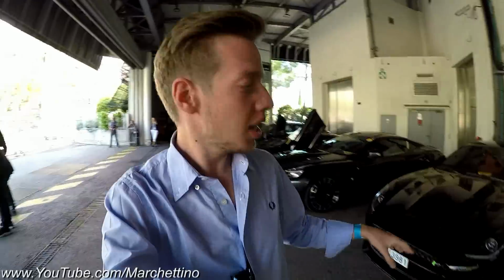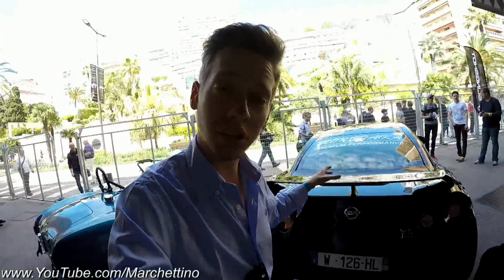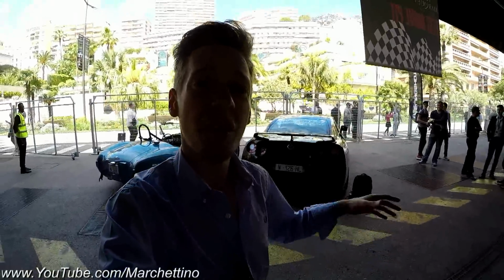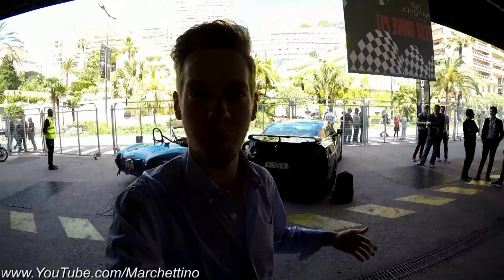My Ride in a 1400hp Nissan GT-R!! Launch Control & Accelerations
Woa! I got to ride a pretty insane Nissan GT-R R35 tuned to a monstrous 1400hp by Monstaka! It can be driven with different ECU setups and during my test ride we were using 1100hp out the engine. What a beast! Maybe time for some upgrades on mine?